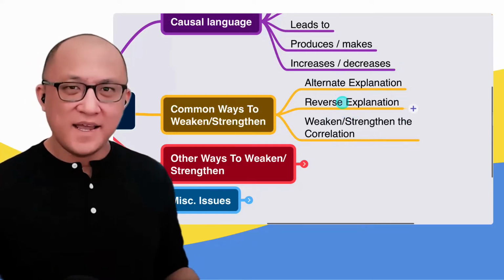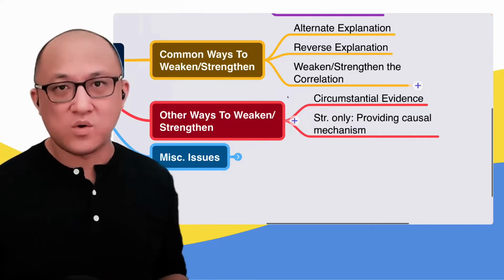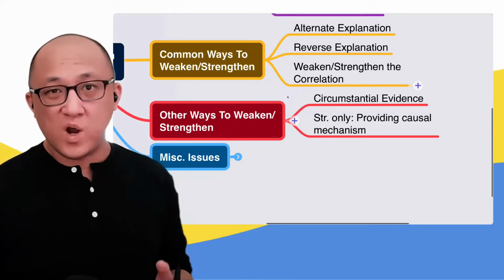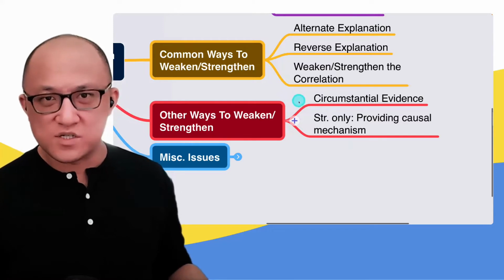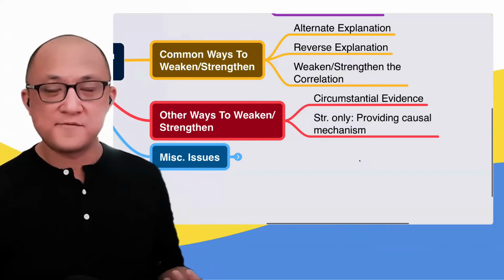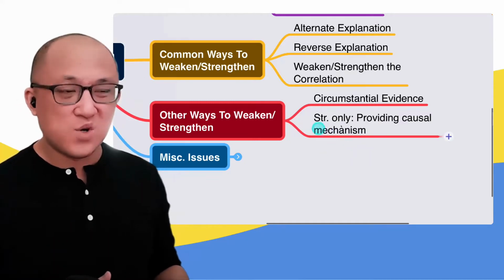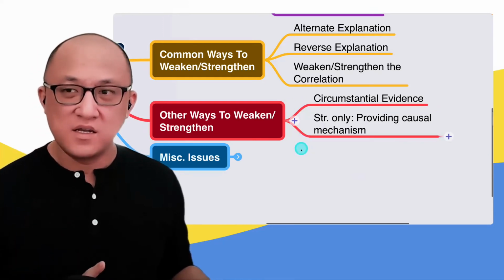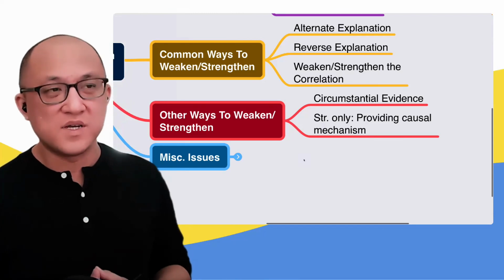Other Ways to Strengthen/Weaken Causal Arguments | LSAT Logical Reasoning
0:00 Other Ways to Strengthen or Weaken Causal Arguments
0:22 Circumstantial Evidence
2:31 Causal Mechanism

Most students know that the main issue to think about with arguments that go from correlation to causation is alternative explanations. But providing an alternate explanation is *not* the only way to weaken a causal argument. And eliminating an alternate explanation is *not* the only way to strengthen. Sometimes, the LSAT will want you understand the importance of circumstantial evidence or causal mechanisms. Learn more about these issues in an excerpt from a live LSAT lesson.